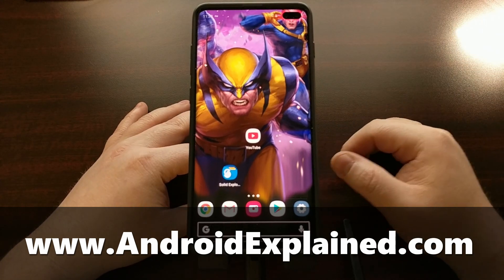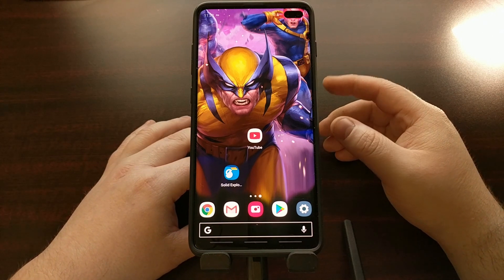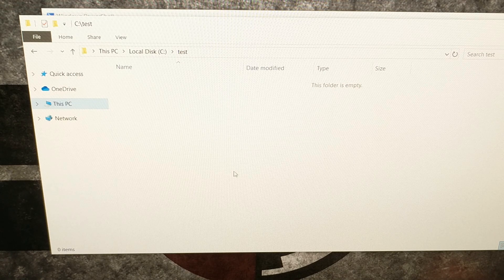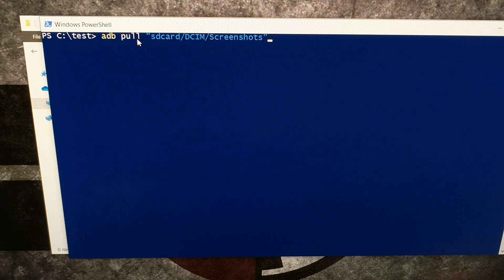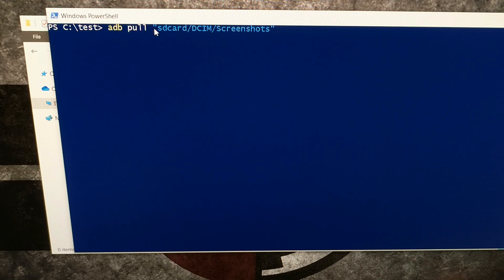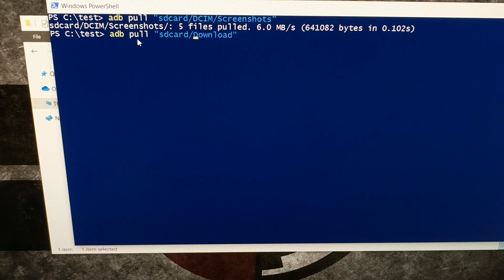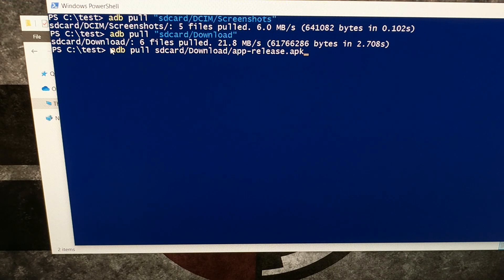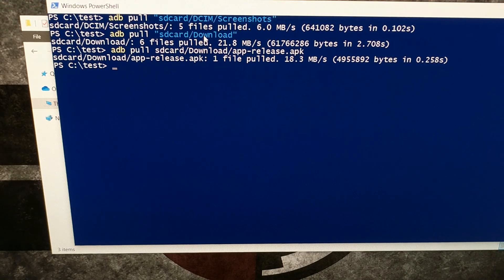ADB | Copying a File to the PC with ADB Pull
There are multiple ways to copy files to and from your Android smartphone or tablet. Most will simply use the standardized USB MTP Transfer Mode but you may not have that option available to you. So, let me show you how to use the unique ADB Pull command to transfer files and folders to your personal computer.